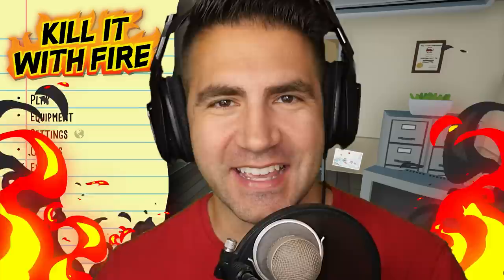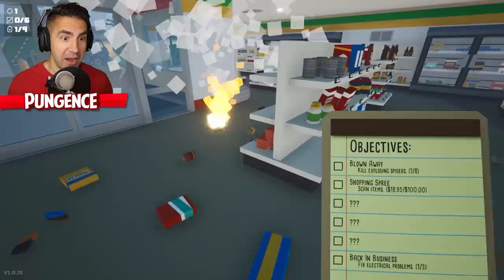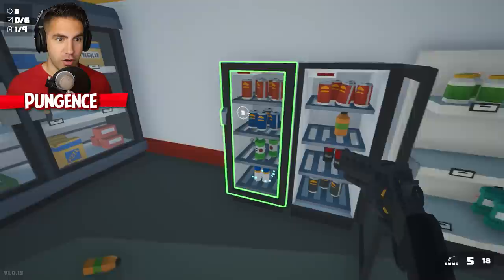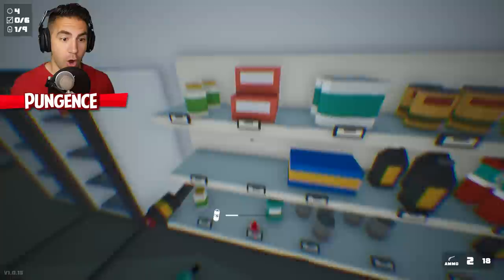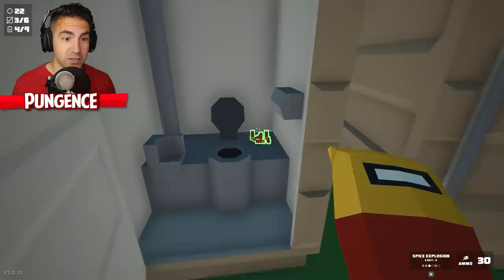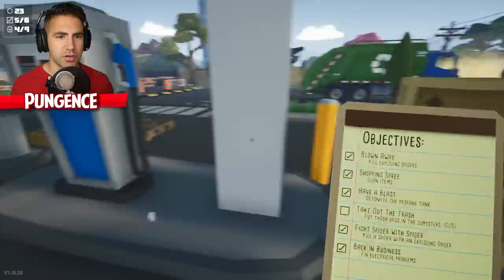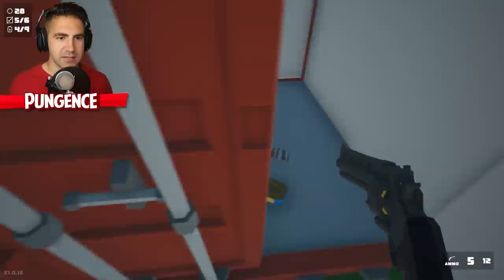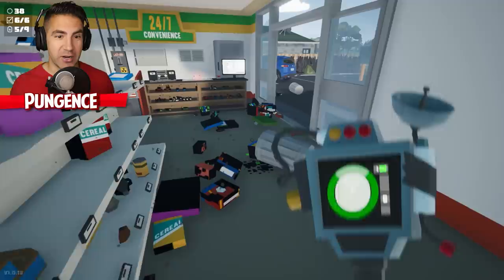NEW EXPLODING SPIDER BLOWS UP A GAS STATION - Kill it With Fire Gameplay Part 5 | Pungence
Kill it With Fire gameplay Part 5! New exploding spider blows up a gas station! Kill it With Fire is a fun game from tinyBuild, where the goal is to find all the spiders in the house, then...kill them with fire, shuriken, and more!

Here is a description of Kill it With Fire by its developers
Casey Donnellan Games LLC: The spider - mankind’s most ancient and deadly nemesis. As a licensed Kill It With Fire exterminator, it’s time to fight back! Gather your arsenal and pursue the eight-legged menace on a journey across time, space, and suburbia - although not necessarily in that order.

To defeat spiders you must exploit their one weakness: FIRE. Or explosions, throwing stars, gettin’ smushed by stuff...pretty much anything, really. But that doesn’t mean it’ll be easy - first you’ve gotta find the spiders. Use state-of-the-art arachnid tracking technology to pinpoint your quarry’s location among hundreds of potential hiding spots - then, torch everything and smash the spider with a frying pan after it runs out. It’s the only way to be sure.
Features
Dozens of weapons.
Creepy crawlies.
“Realistic” fire simulation system.
Gratuitous chaos and destruction.
Finally learn the truth about spiders.

I hope you guys enjoyed this Kill it With Fire gameplay! You're awesome! :D